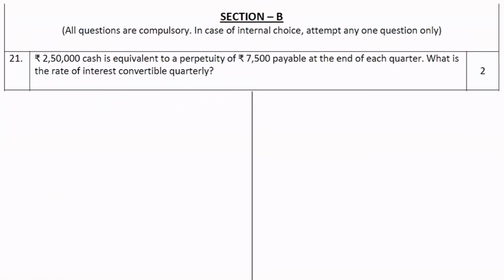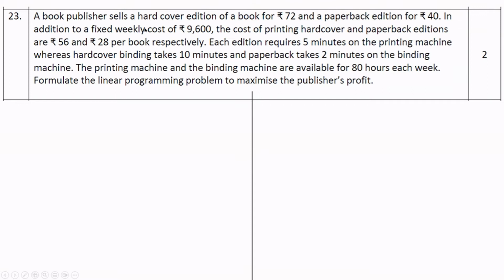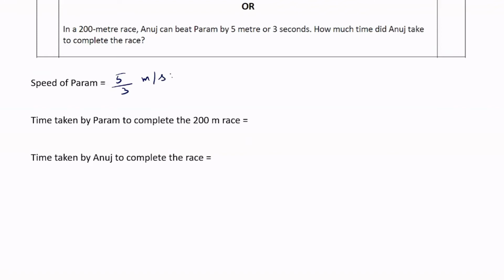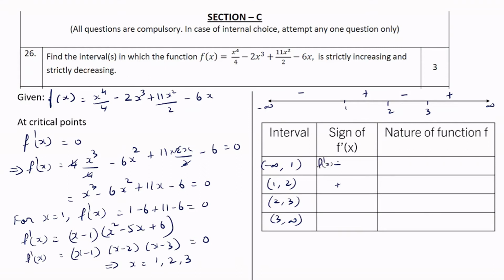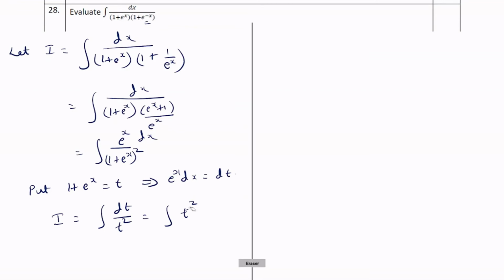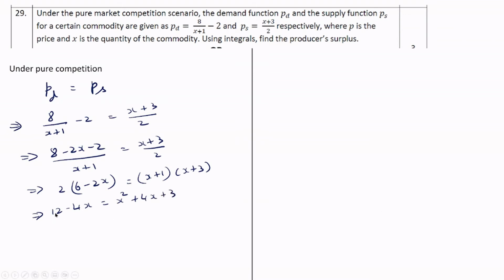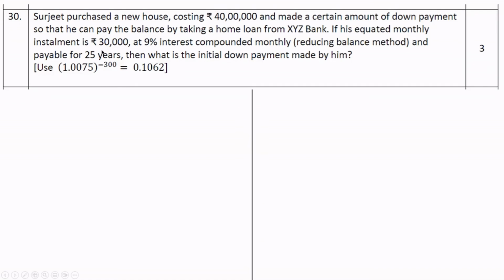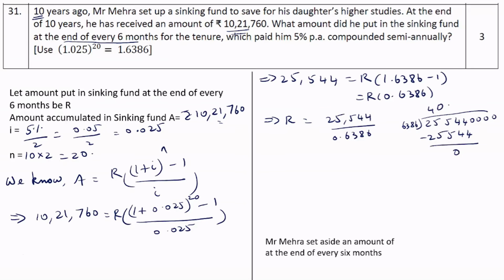Section B & C |Sample Paper Solution | CBSE Class 12 Applied Maths| 2022-23 | Explanation in English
Topics

Solution to Section B and Section C
Sample Question Paper
2022-23

Videos on